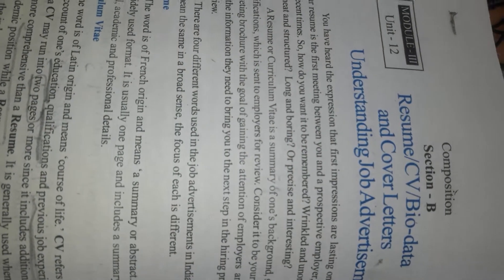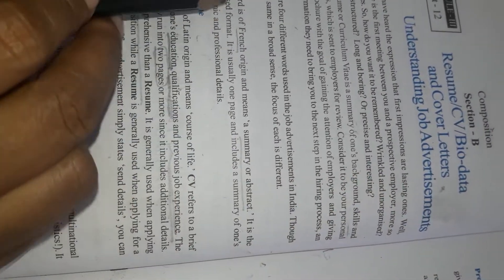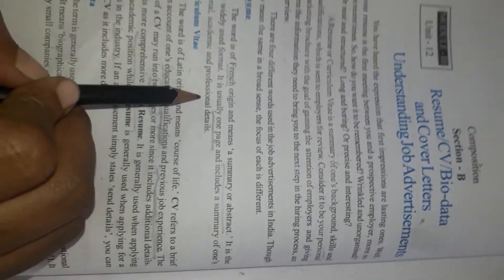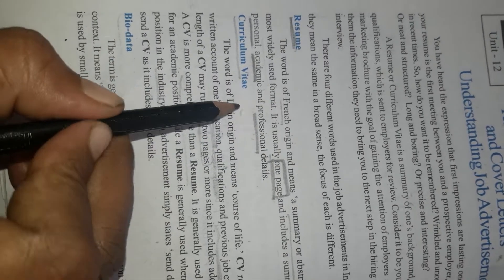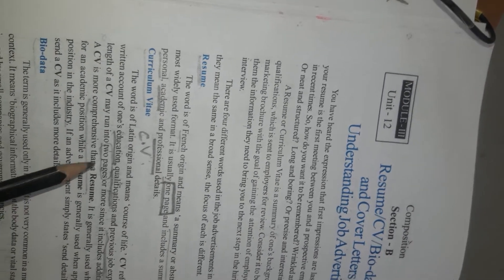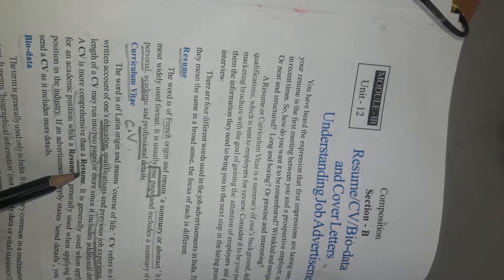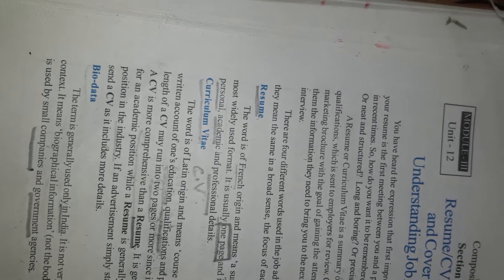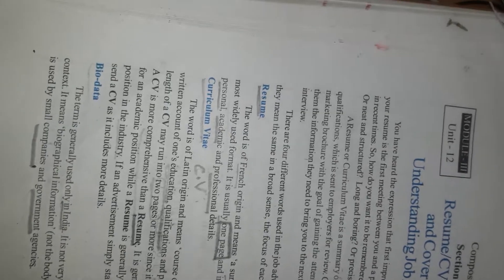difference between CV, Resume, Profile, and Bio data November 2020